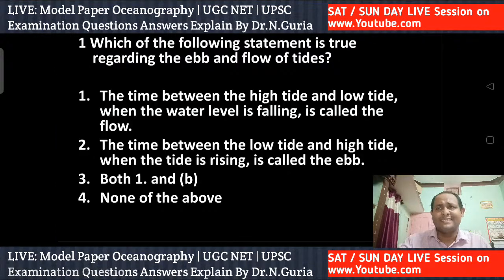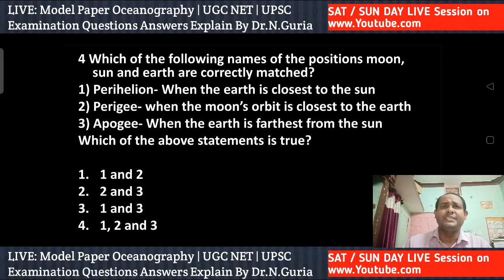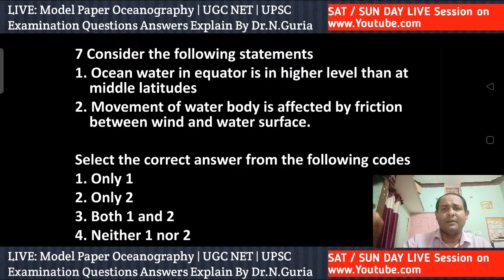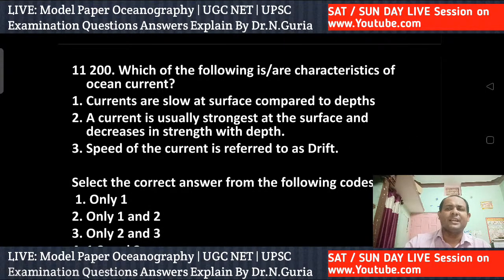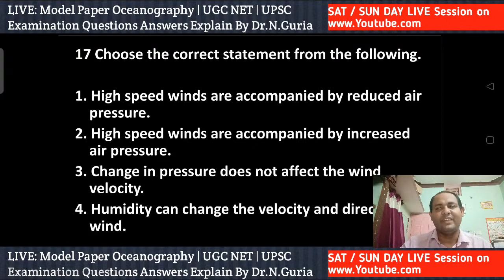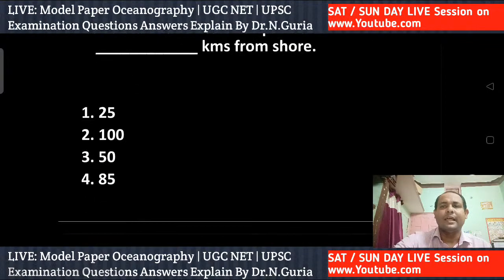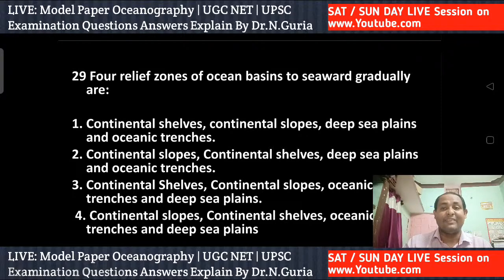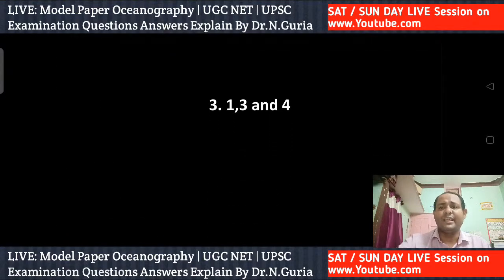Oceanography | UGC NET geography | UPSC IAS/IPS Prelim exam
Model Paper Oceanography of UGC NET, Oceanography upsc, geography upsc,Question answers upsc exam, solved paper ugc nta net jrf,Questions and answers sessions with explanation, UPSC IAS/IPS Prelim exam, DrNGuria, Dr.N.Guria

Dr.Narendranath Guria _______
Follow the Geography @geographyNG channel on :